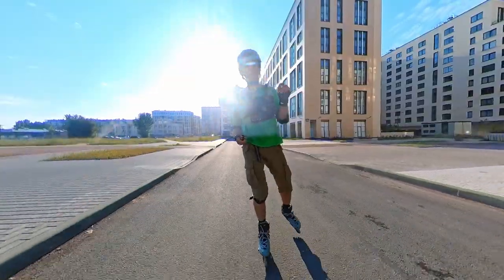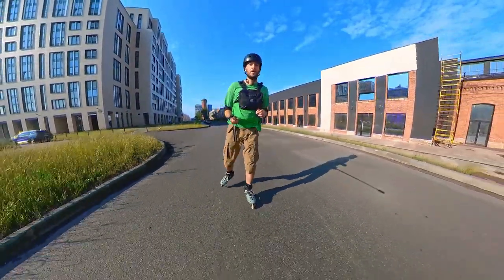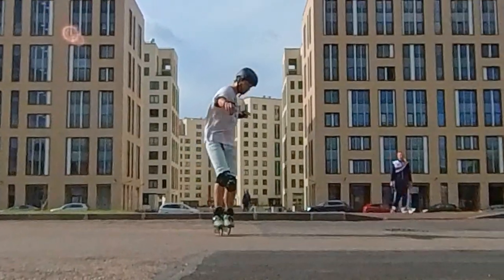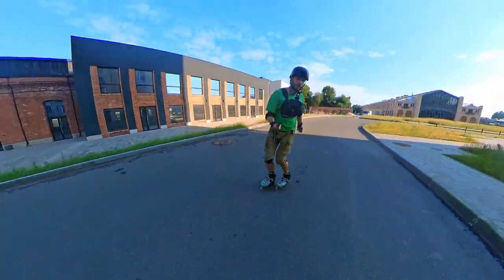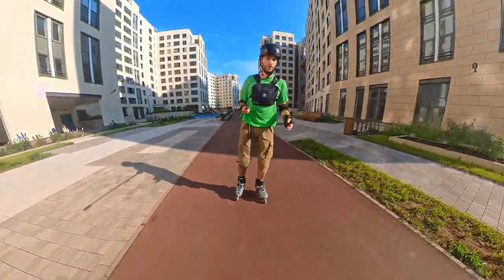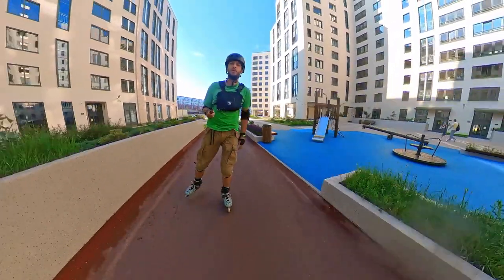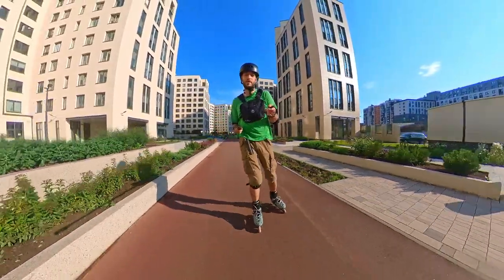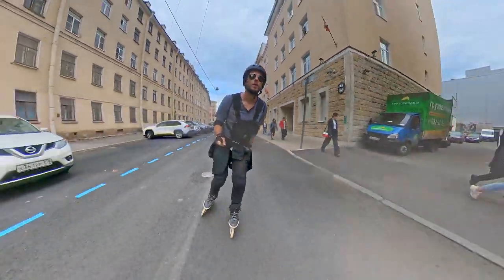How to inline skate. How to switch from forward to backwards. 180 switch on inline skates & Monoline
another how-to tutorial video on inline skating for the beginners

today we will be talking about the switch from forward to backwards movement on inline skates also known as 180 switch
and the first thing that we have to learn is the monoline position:
shoulders and torso are almost in one line with the direction of the movement

all you have to do now is to throw the heels from back to the front.
weight on the toes and switch!

Skates: Oxelo Mf 500
Powerslide Next Supercruiser 125 mm